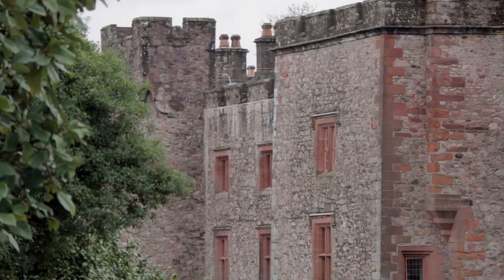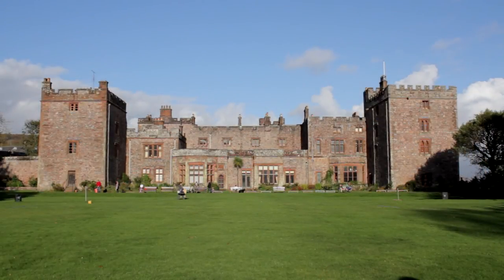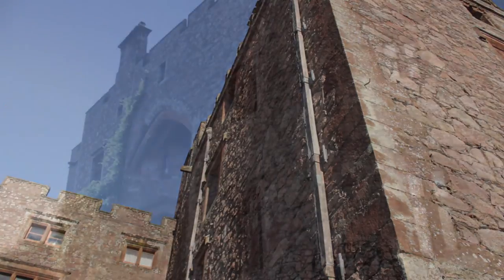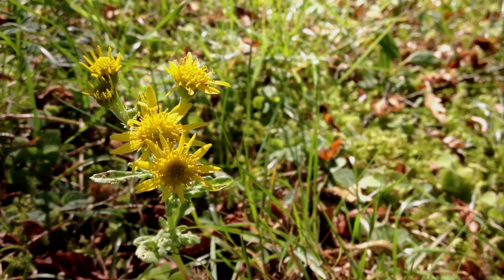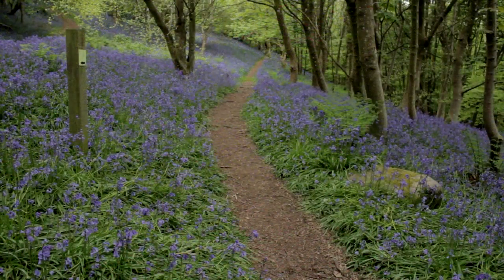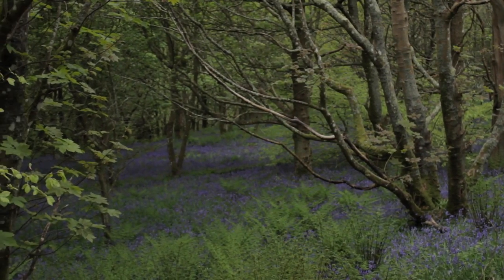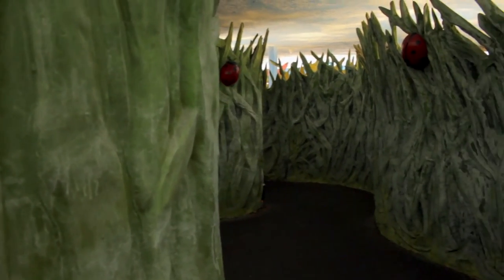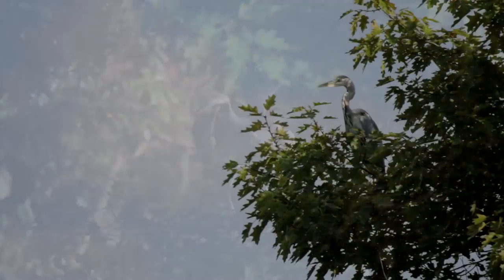Muncaster Castle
Historic Haunted Castle, Himalayan Gardens, World Owl Centre, Meadow Vole Maze, Playgrounds, Cafe, Gift shops and special events... Fun for all the family!

What will your experience be?